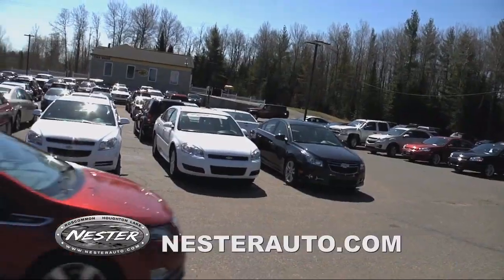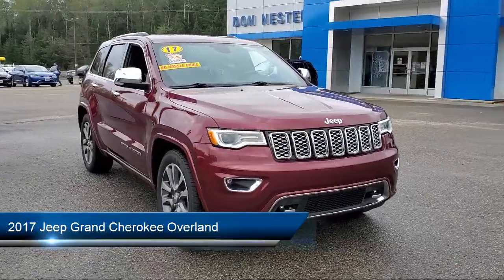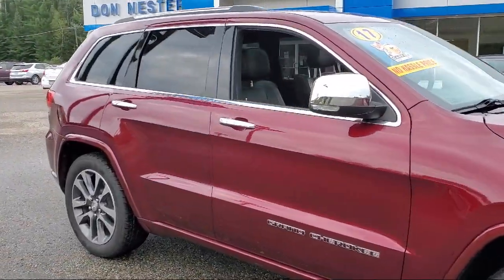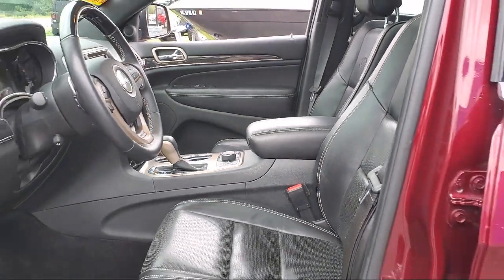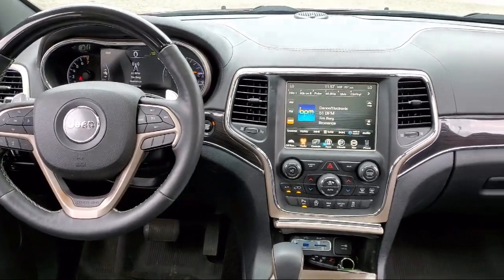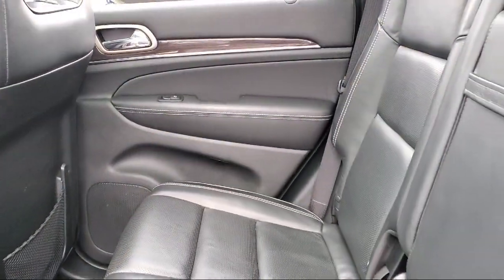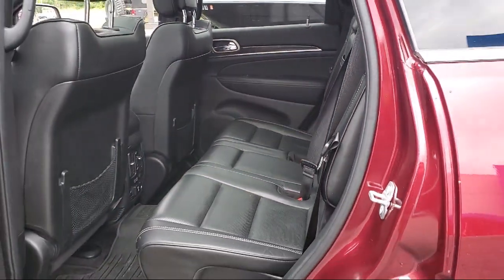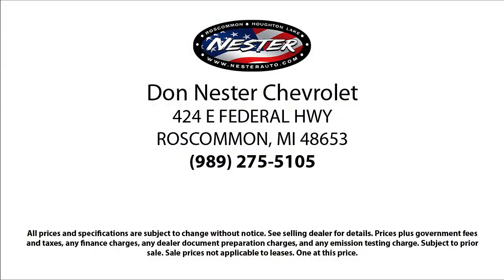2017 Jeep Grand Cherokee Overland Sport Utility Grayling Gladwin west Branch Clare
2017 Jeep Grand Cherokee Overland Sport Utility Stock Number: 10166D Vin:1C4RJFCG3HC955742.

424 Federal Hwy.